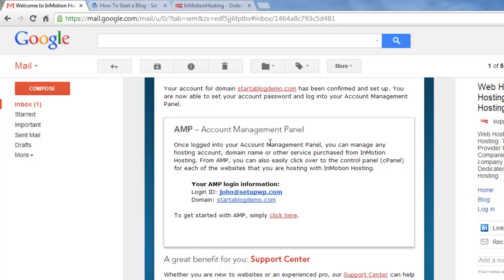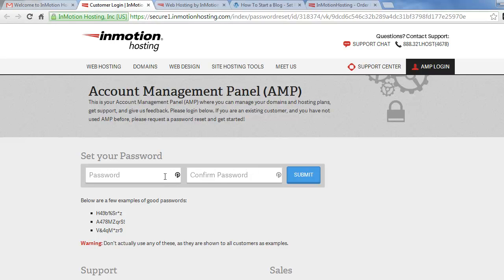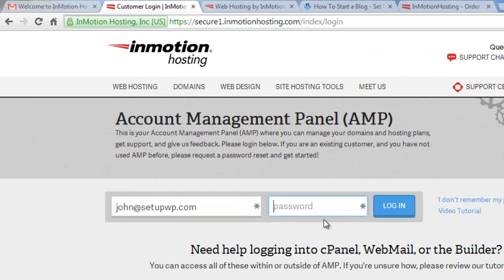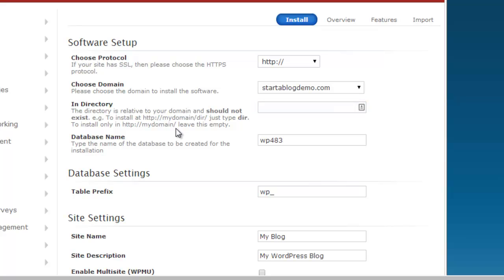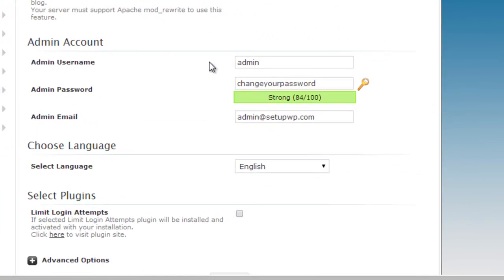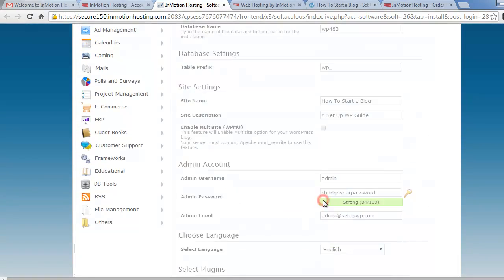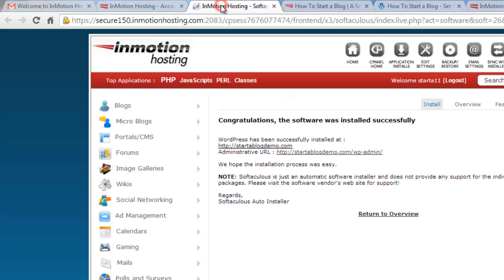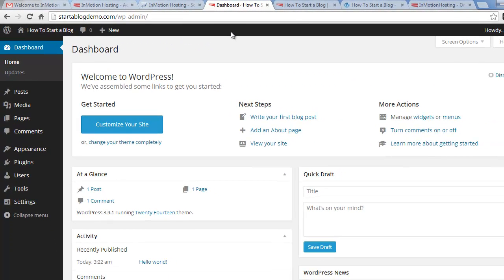How To Start a Blog - Step 2: Install WordPress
- SetUpWP has a free guide on starting a blog using WordPress. Once you have your hosting account, the next step is to install WordPress. I walk you though how to do that with just a few clicks.